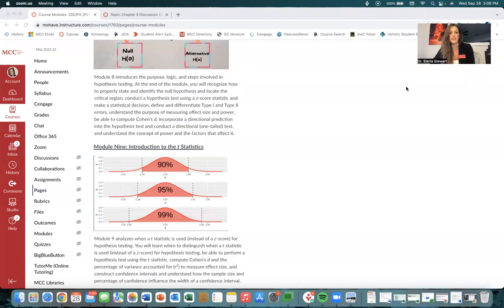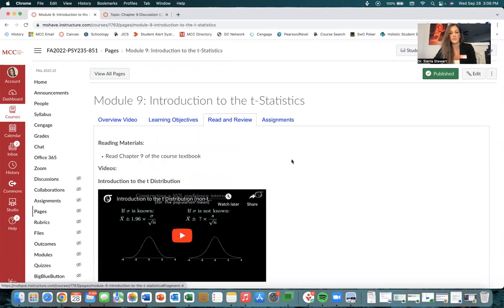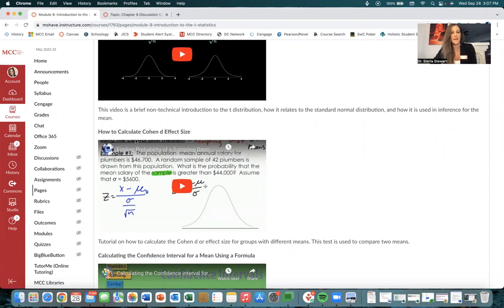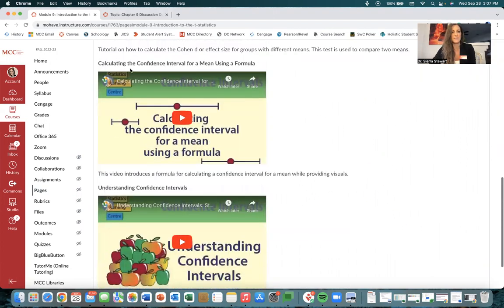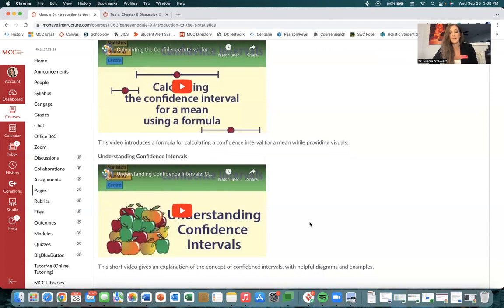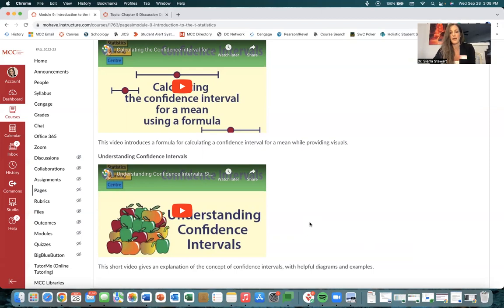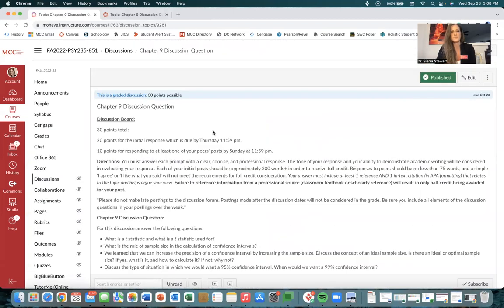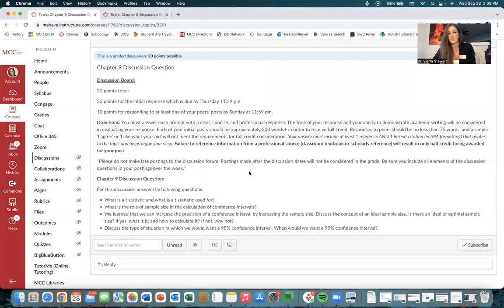PSY235 Module 9